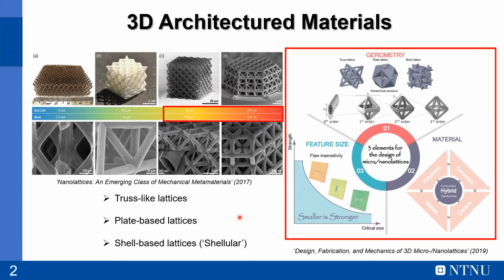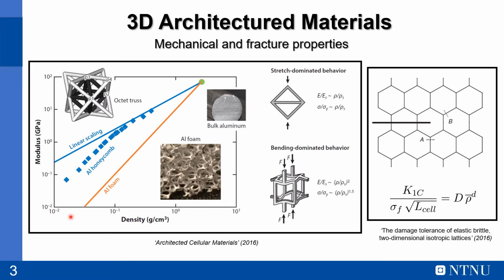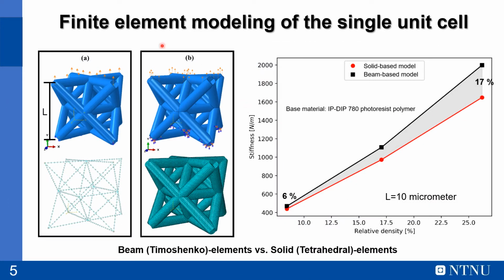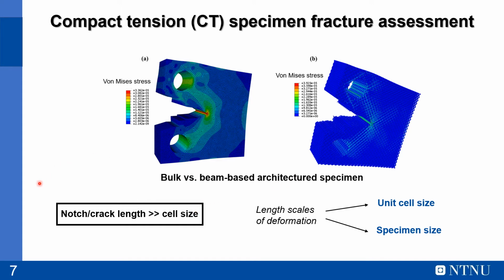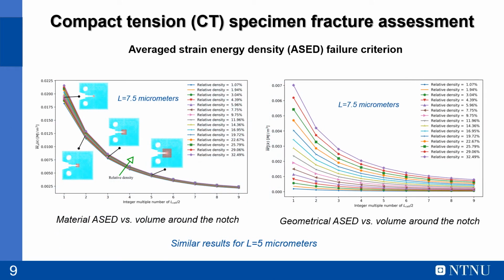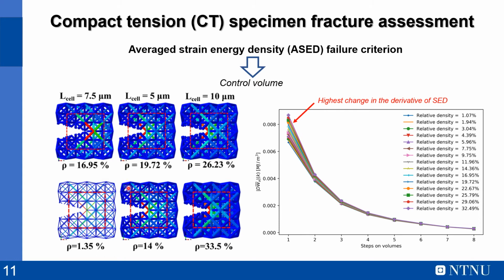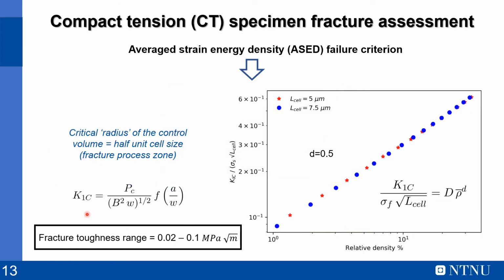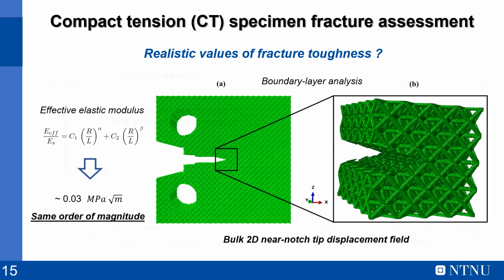Energy-based approach for failure assessment of 3D architectured materials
(M. Maurizi, B. Edwards, J. Greer, F. Berto)